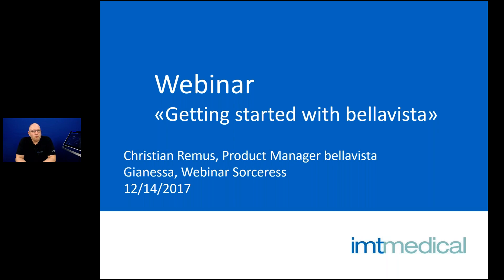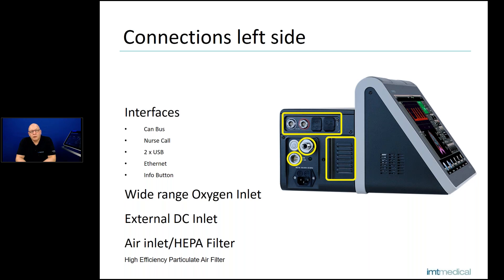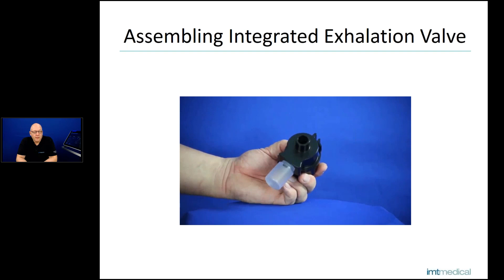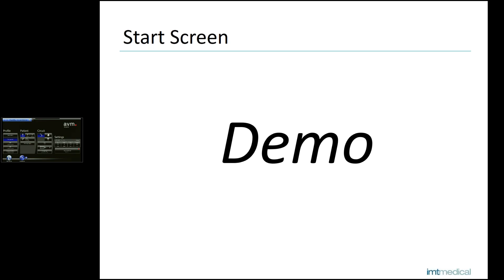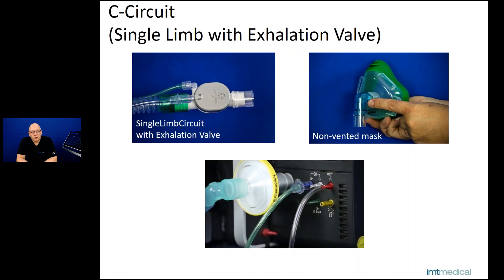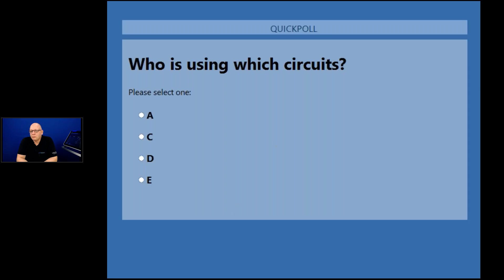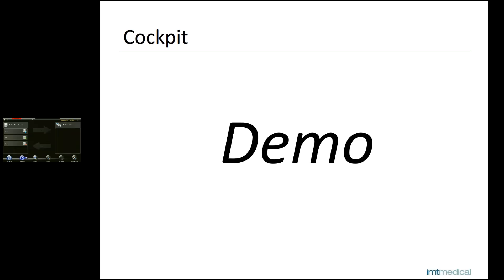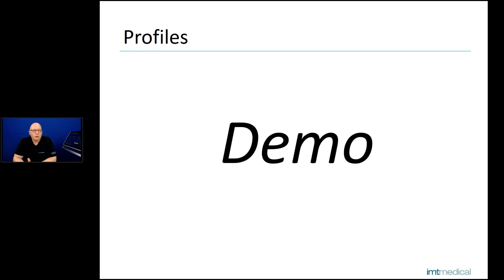Getting started with bellavista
This 30-minutes webinar will cover the bellavista ventilators' operating functions, connections, tubing, and ventilation modes. You will learn how our ventilators are started correctly and which tubing systems are best suited for each application. We'll also show you how to create and export profiles to facilitate your work.

In this webinar, we present you the first steps with bellavista ventilators, from switching on the device to connecting the tubes and the start of ventilation. By participating, you learn everything so that the starting and operation of our devices work smoothly.